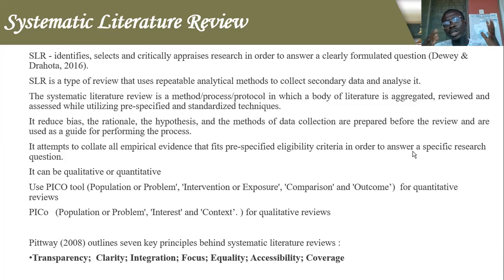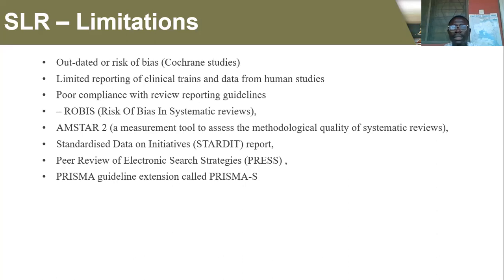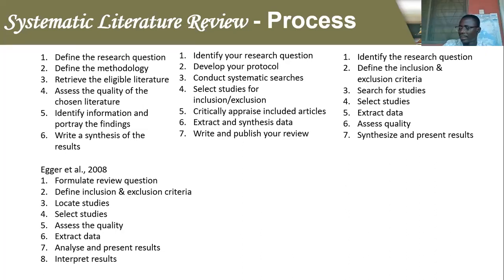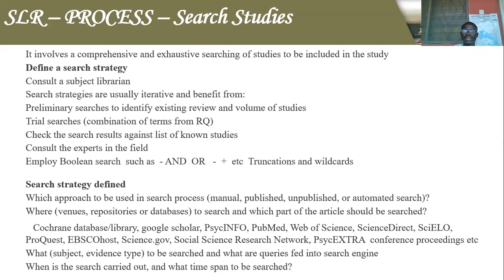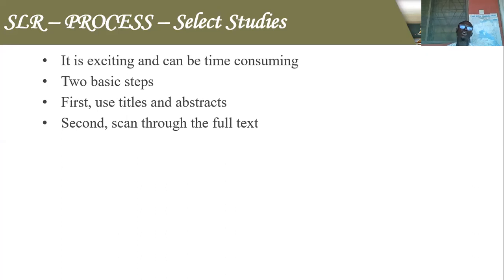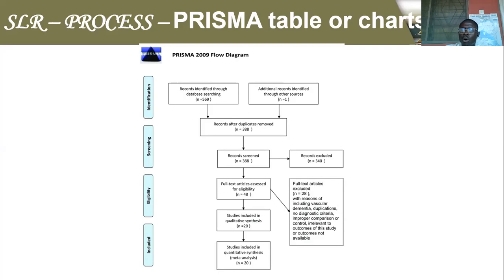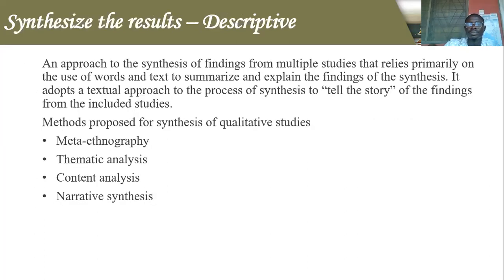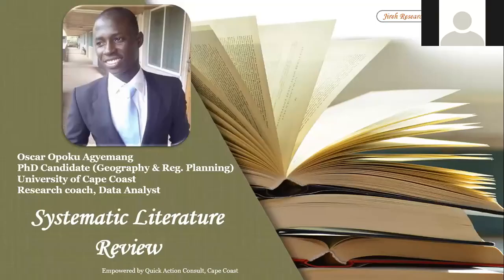Systematic Literature Review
How to conduct a Systematic Literature Review